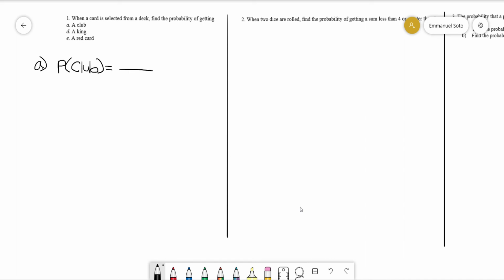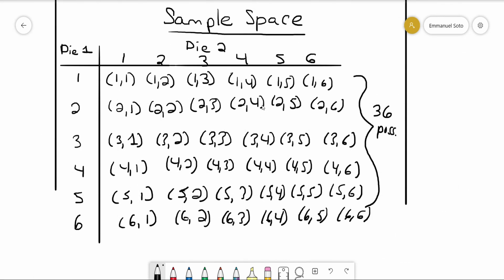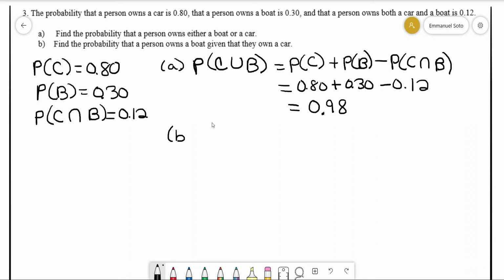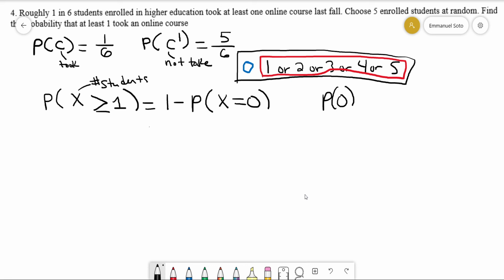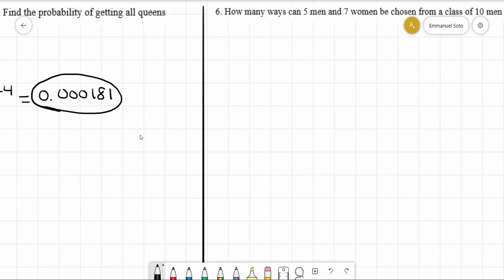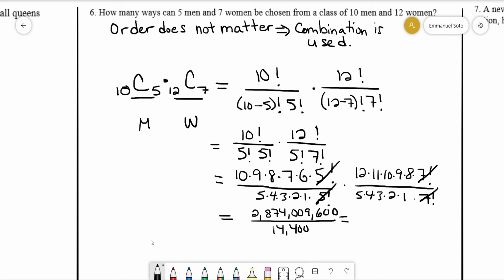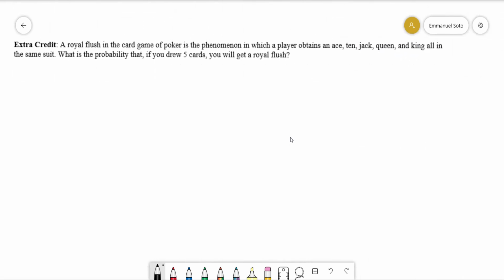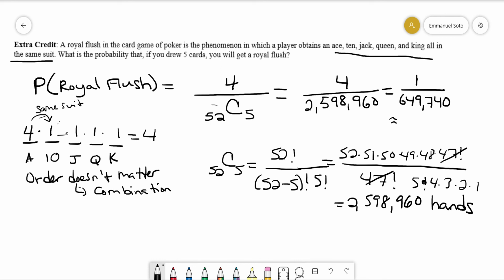Chapter 4 Assessment Solutions - Probability & Counting Rules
Solutions to Chapter 4 Assessment on Probability, Probability Rules, and Counting